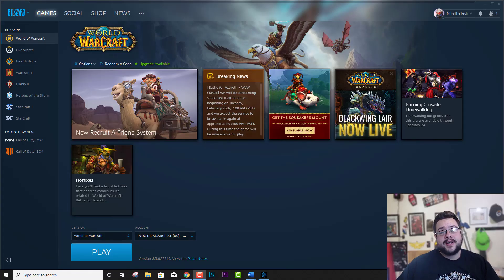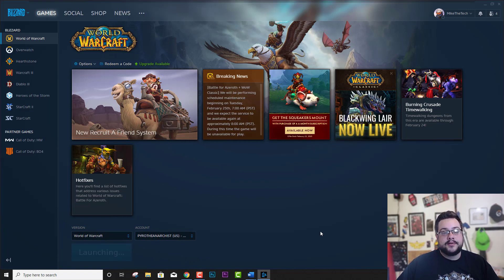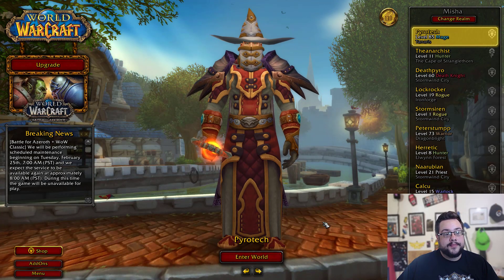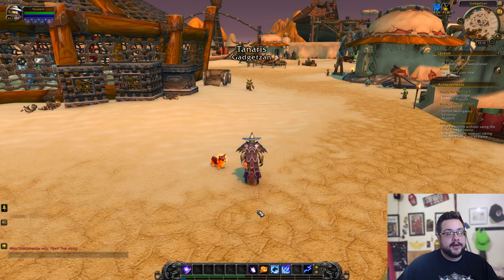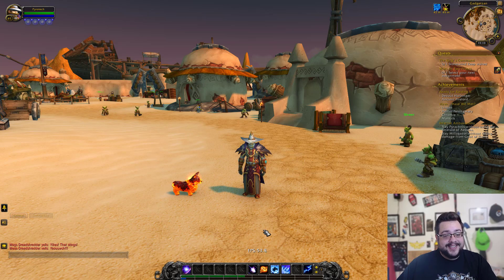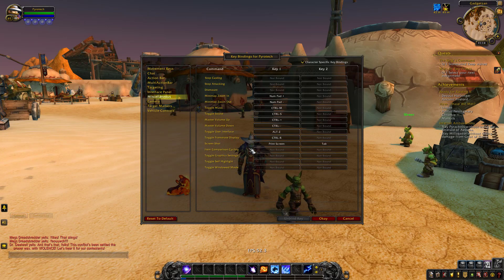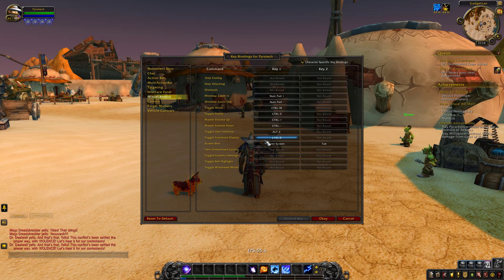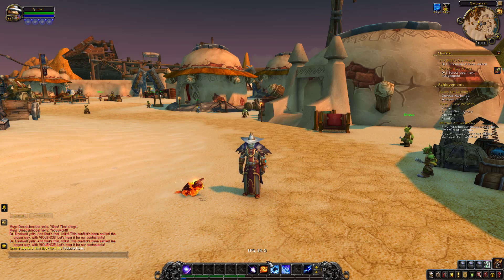How to view your FPS in World of Warcraft